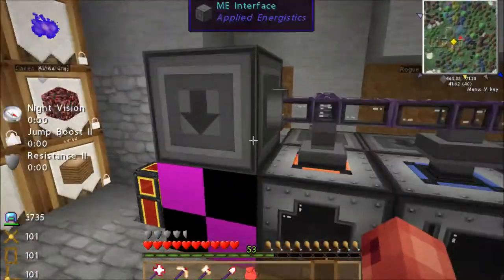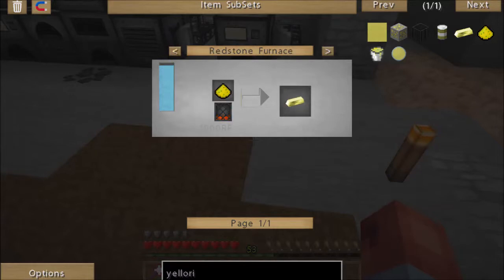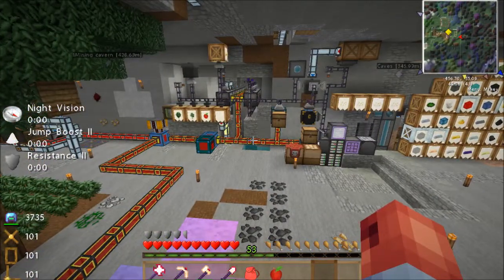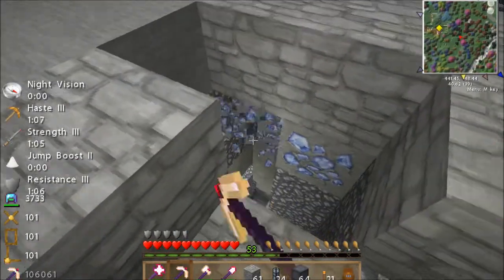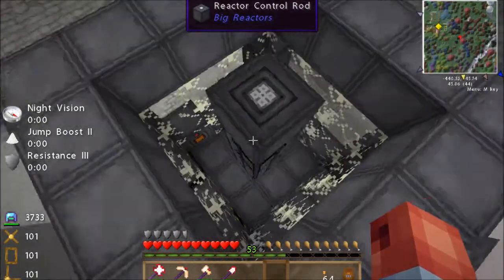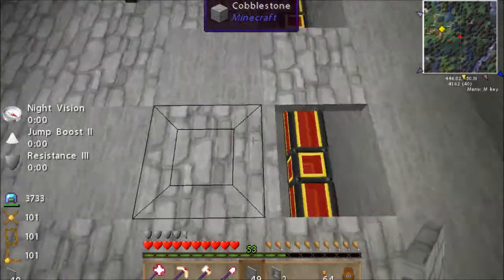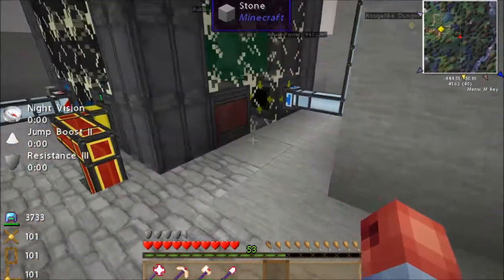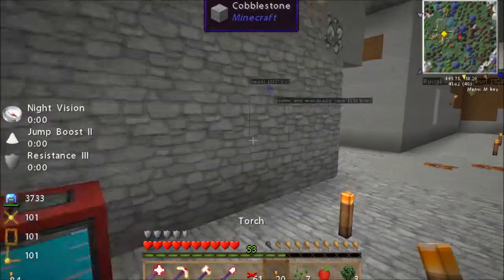FTB - Monster - Eco Lets Play - Episode 29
Power problems need to get fixed.  Time to make a Big Reactor!  Then I make an even bigger Big Reactor.